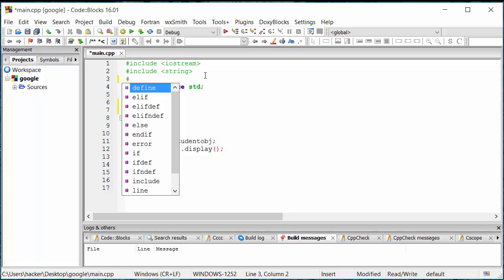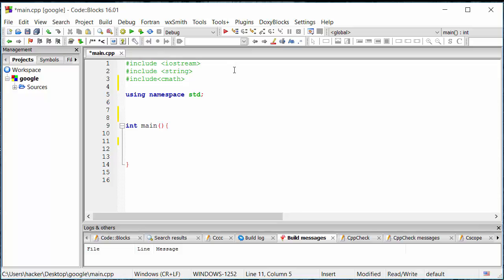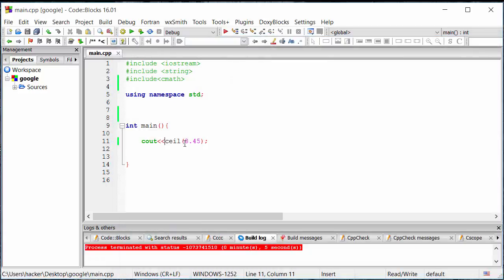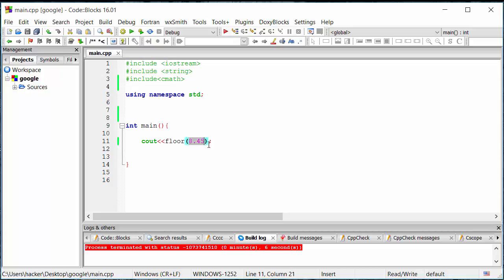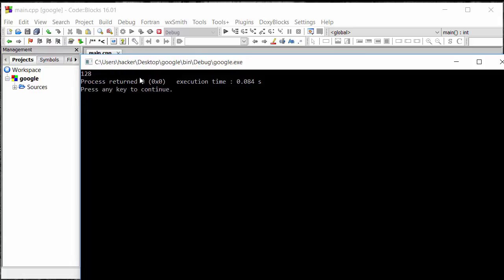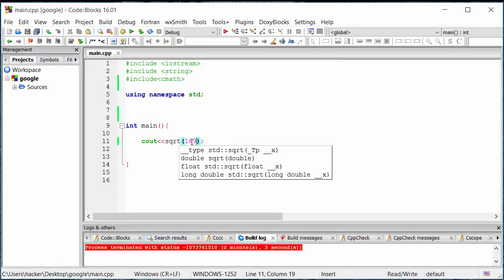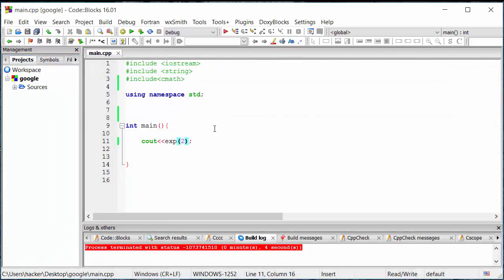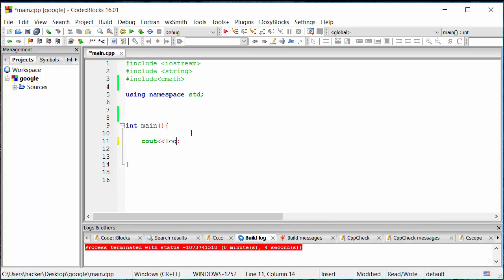Abhansh's C++ tutorial 45 some useful math functions